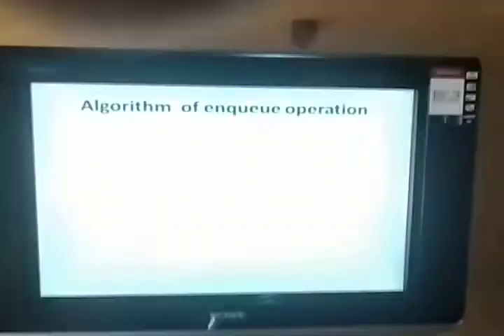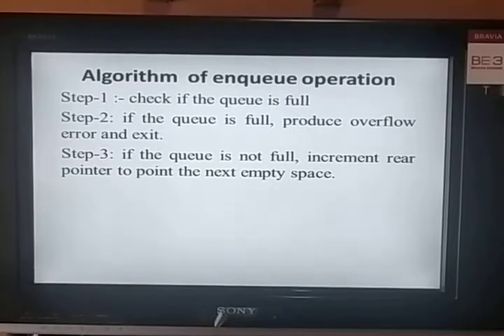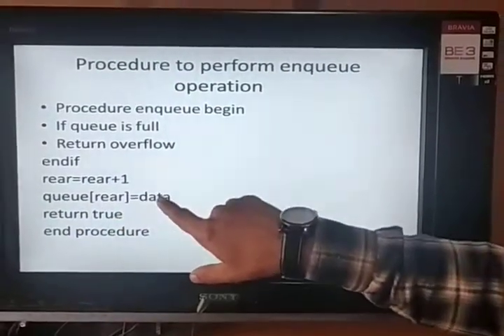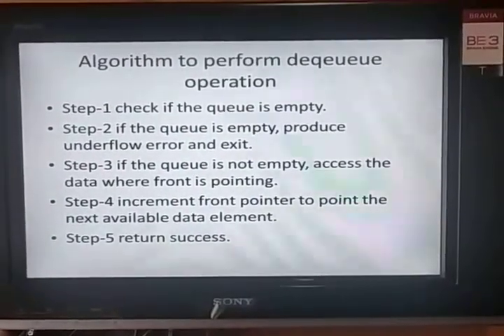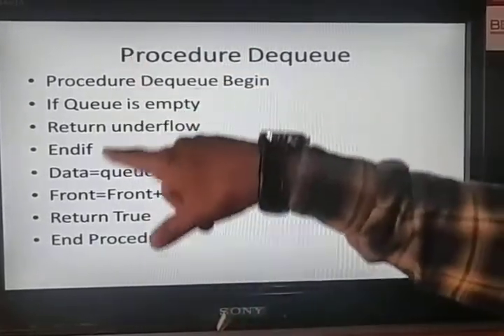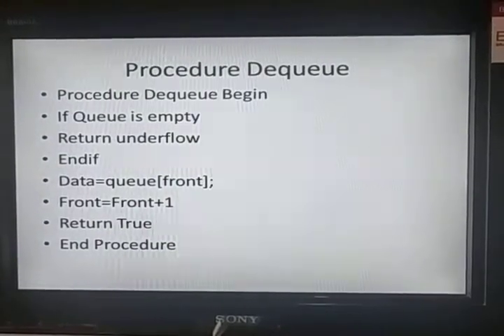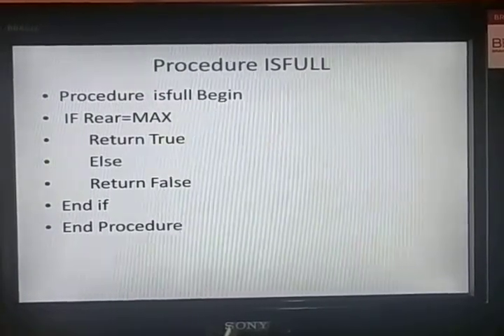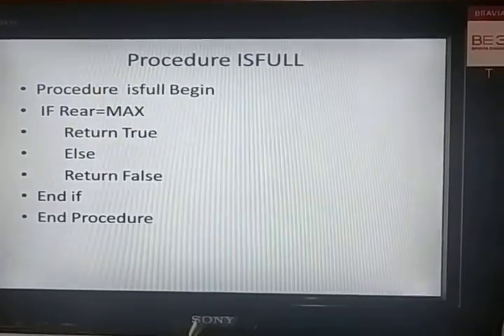Queue operations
Algorithm and procedures to perform add and remove data elements from a queue.